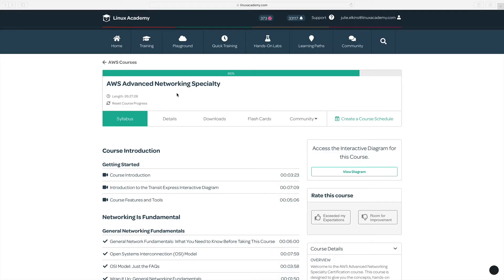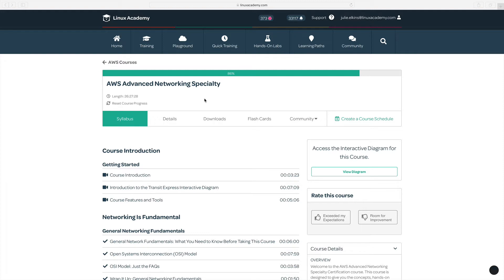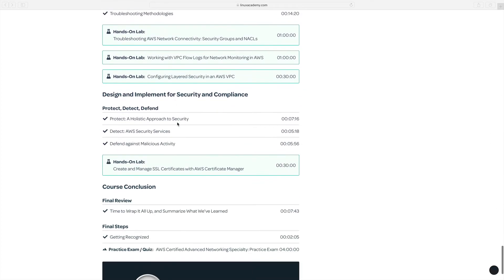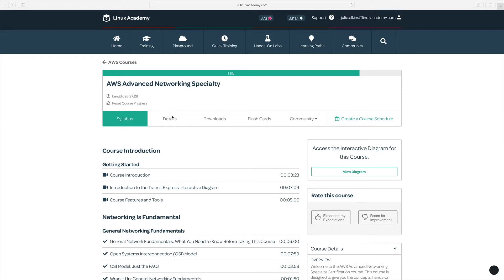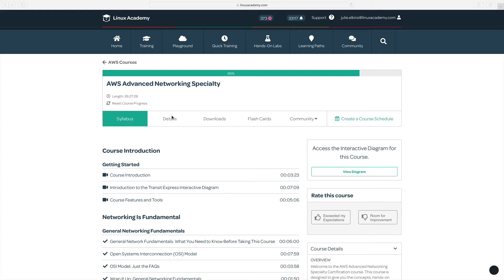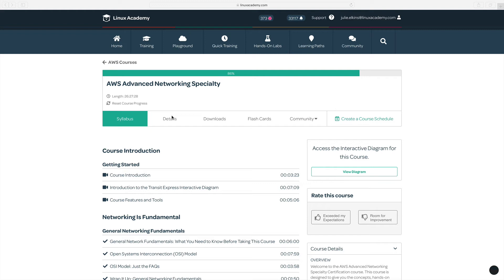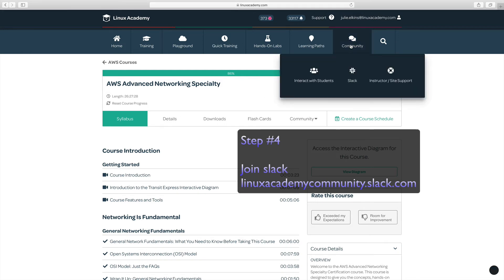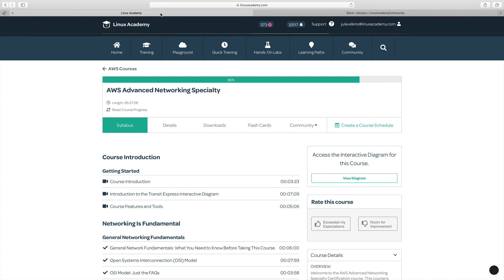How to pass your AWS Advanced Networking Specialty certification exam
Hi and welcome back to FembotIT.  In today's video, we will cover 5 steps to help you pass your AWS Advanced Networking Specialty exam!!! Do not forget to join our slack community, linuxacademycommunity.slack.com and let me know if I can help you!

FembotIT.com
LinuxAcademy.com